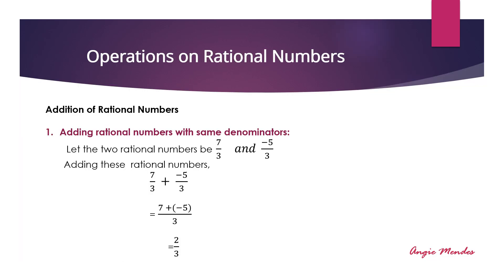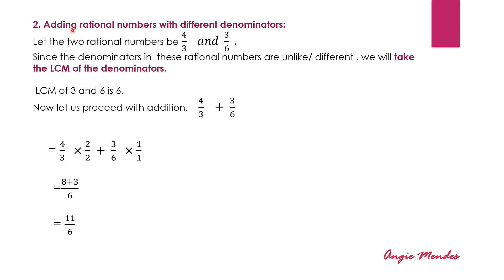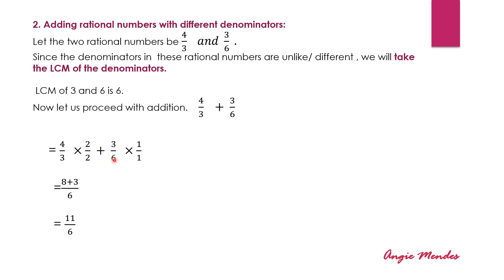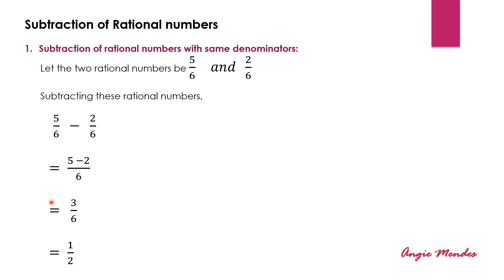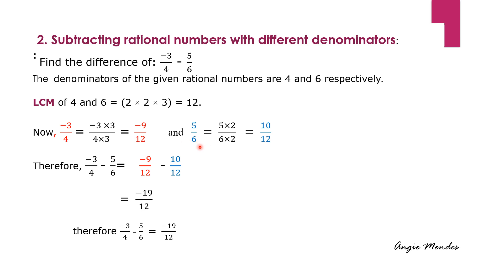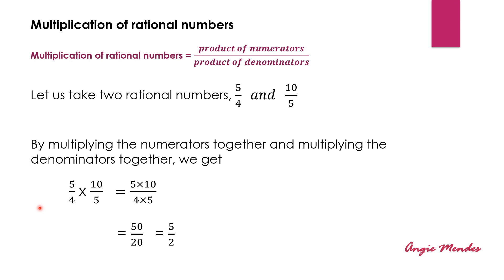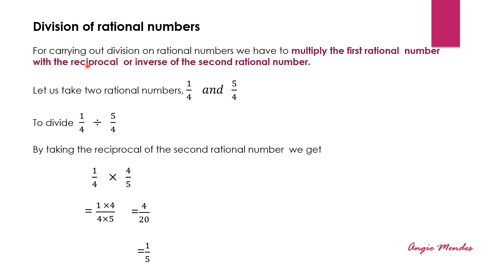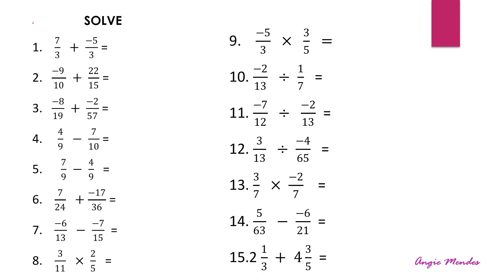Operations on rational numbers.Maths class7 class8 chapter1 Rational numbers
Operations on rational numbers involving addition and subtraction of rational numbers with like denominators and different denominators. Multiplication and division of rational numbers.